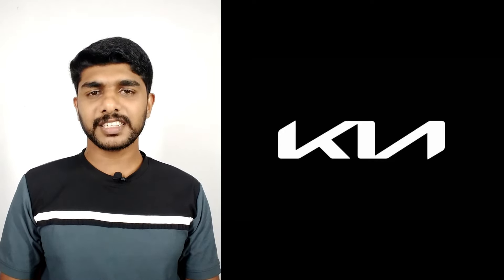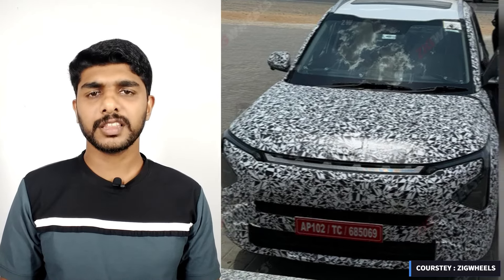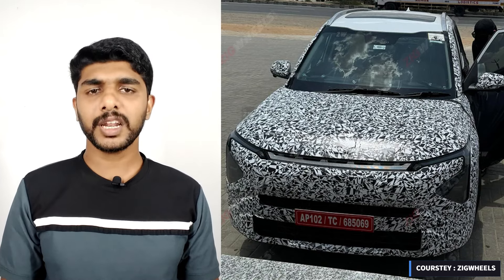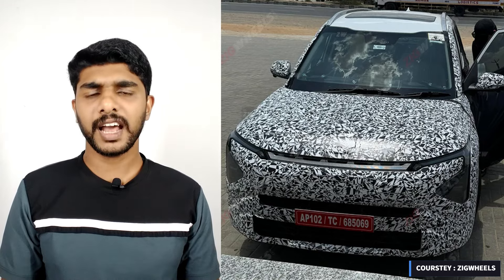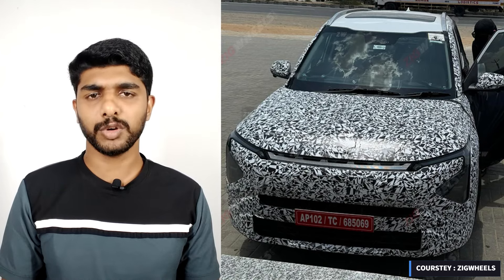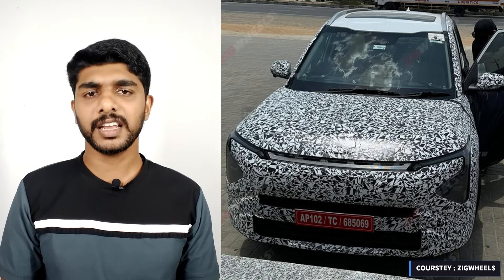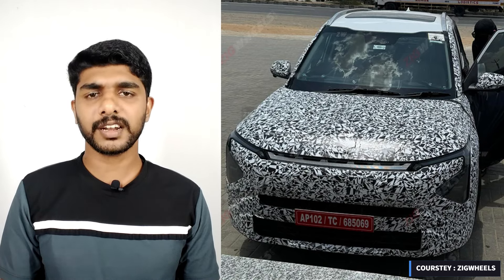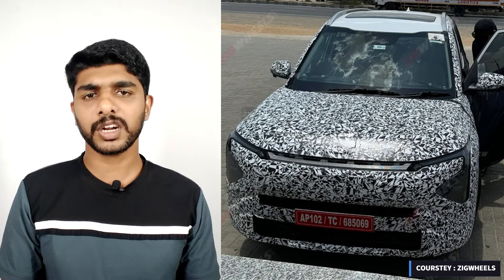Kia Carens Facelift Spotted Testing | ANX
Focusing on the Carens facelift, the new spy shots provide a first look at the updated MPV’s front design.
Notable elements include a new split headlamp design, a redesigned front bumper, what appears to be an LED light bar below the bonnet, and two wide air dams. Additionally, the car features a single-pane sunroof, roof rails, and a set of new dual-tone alloy wheels. Earlier spy shots have already confirmed a set of new LED taillights.